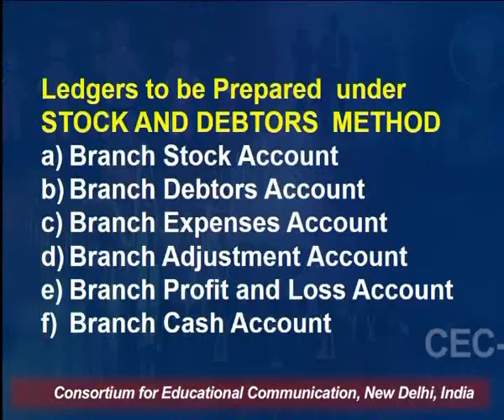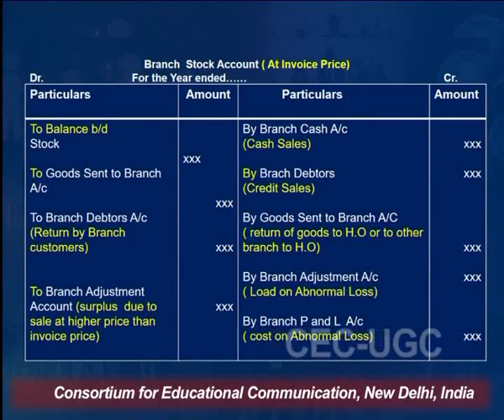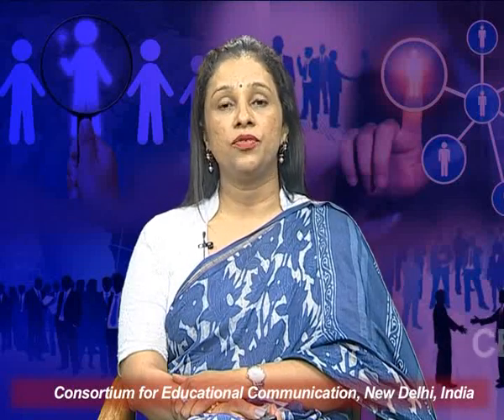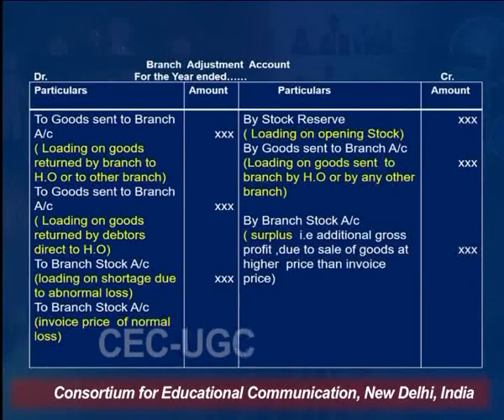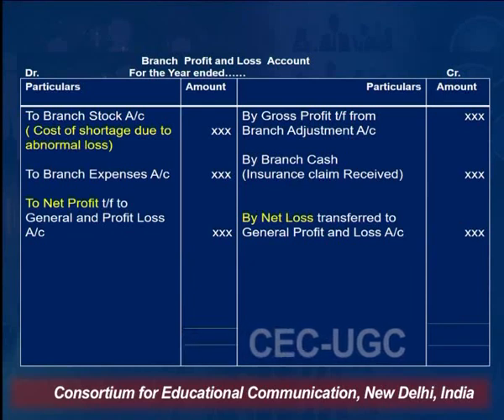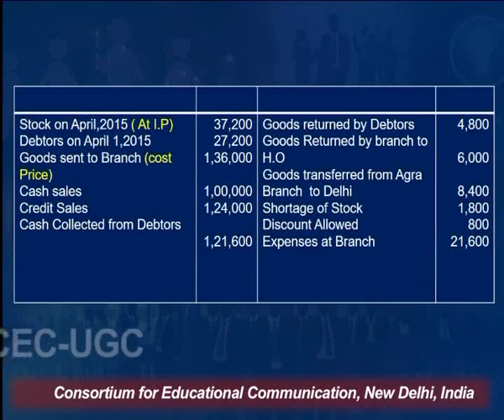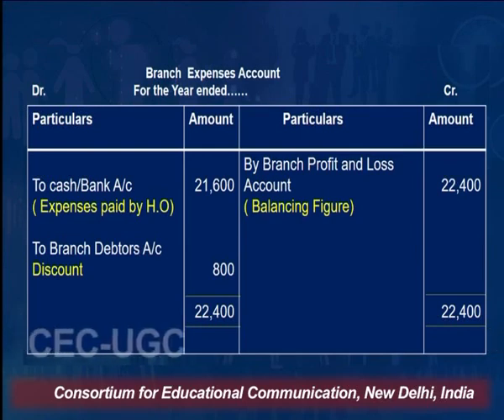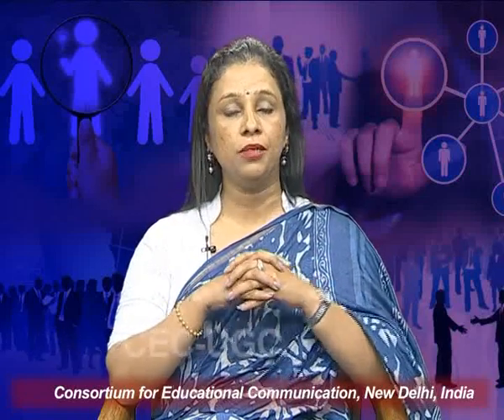Branch Accounting - IV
This Lecture talks about Branch Accounting - IV.